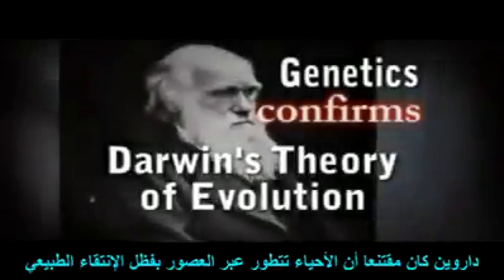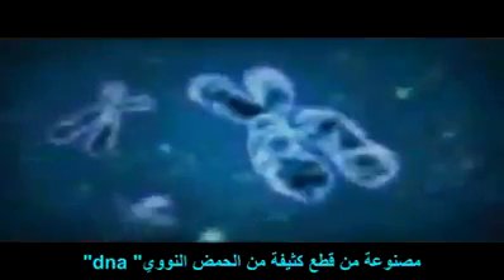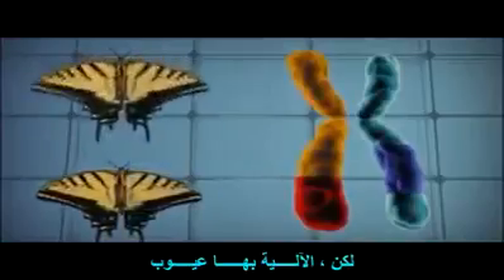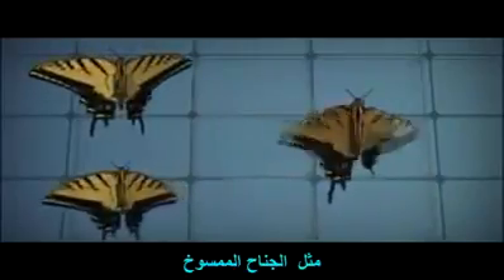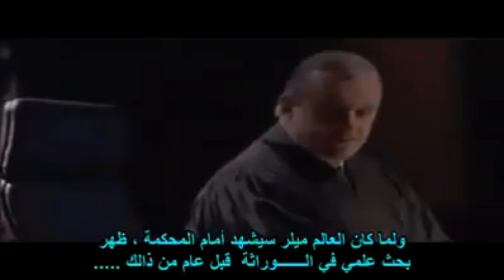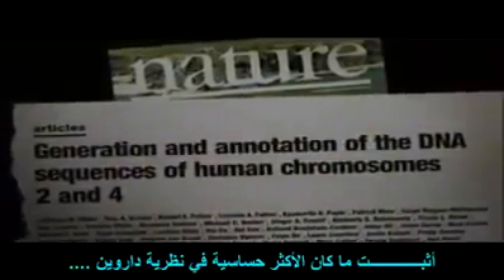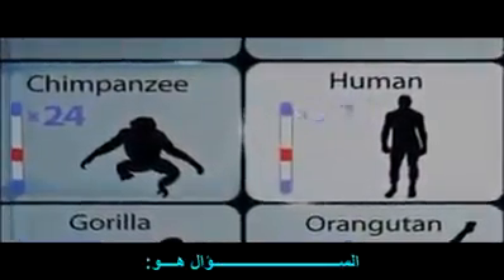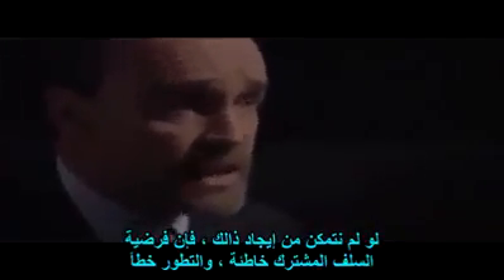كيف تطور الانسان من اشباه القردة العليا